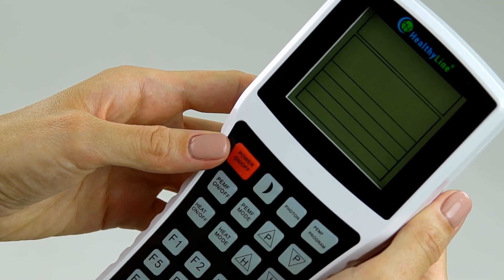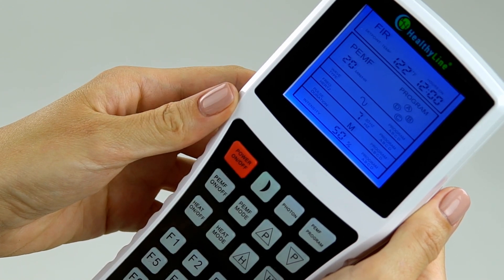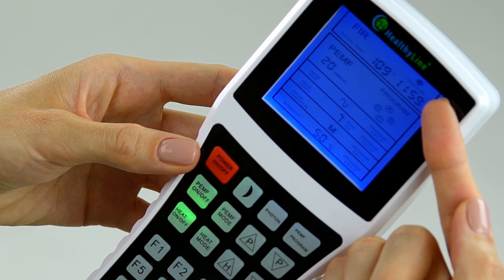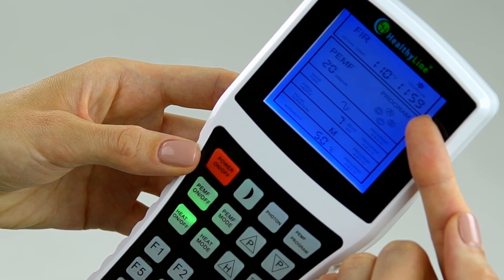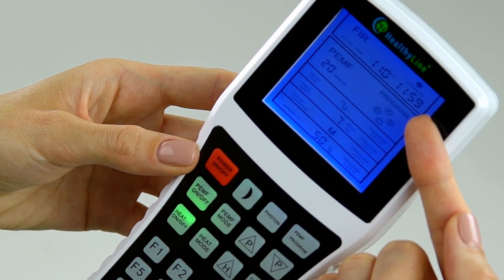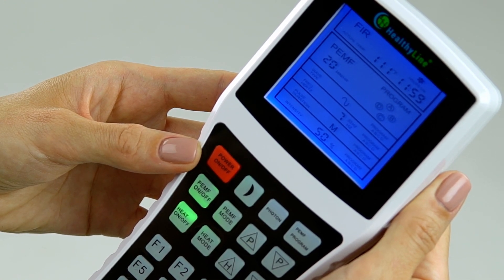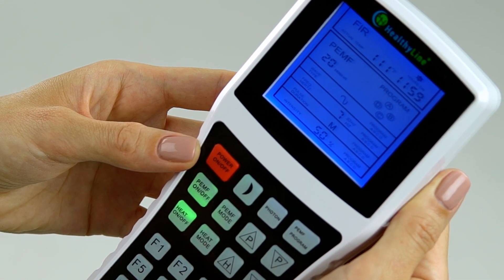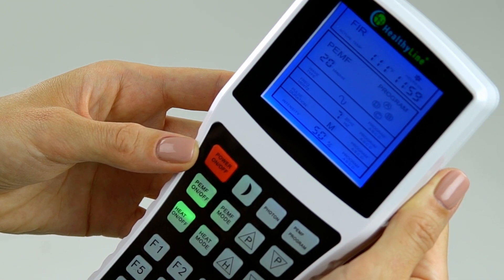HealthyLine Advanced Controller for Platinum Mat®. How to TURN ON the controller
POWER
Press the POWER ON/OFF button to turn ON the controller.

HEAT SETTINGS
Press HEAT ON/OFF button once to turn HEAT ON. Then press HEAT MODE button to initiate temperature adjustment mode. Set the desired temperature. To set the desired heat time press HEAT MODE button after you set the desired temperature to initiate heat timer adjustment mode

HEAT ON/OFF  HEAT MODE (heat settings)  ⇑H  or ⇓H   HEAT MODE (timer settings) ⇑H  or ⇓H

Hold HEAT MODE button until you hear a BEEP to switch between °F and °C